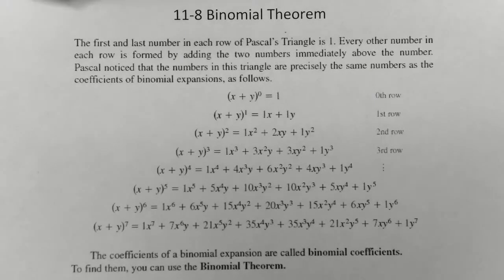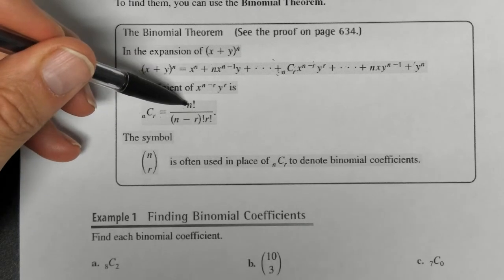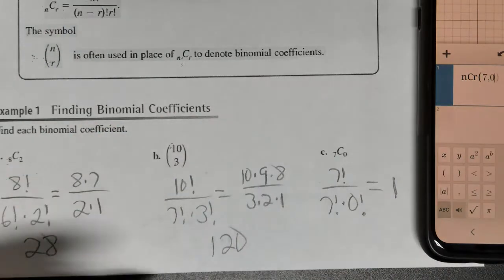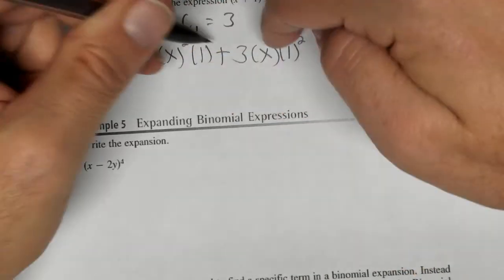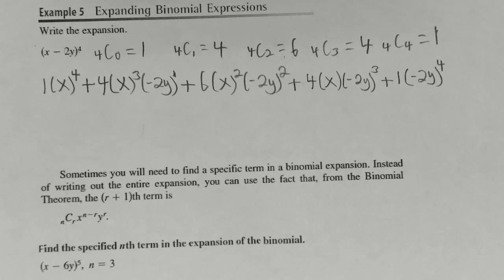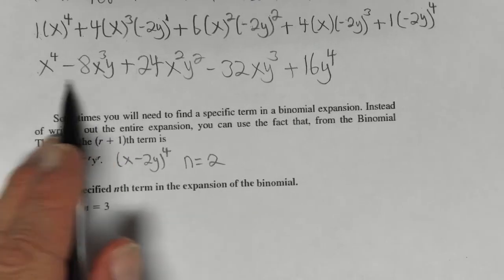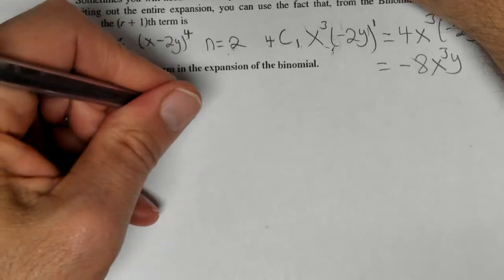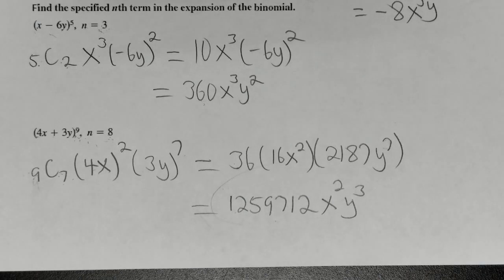Lesson 11-8 Precal